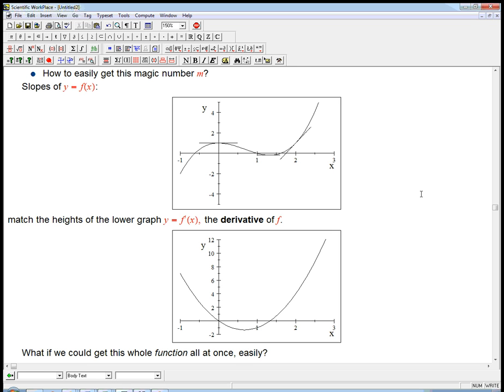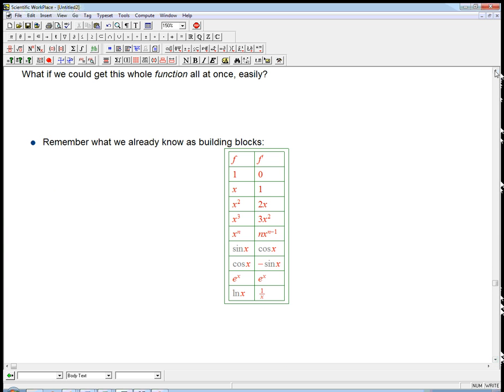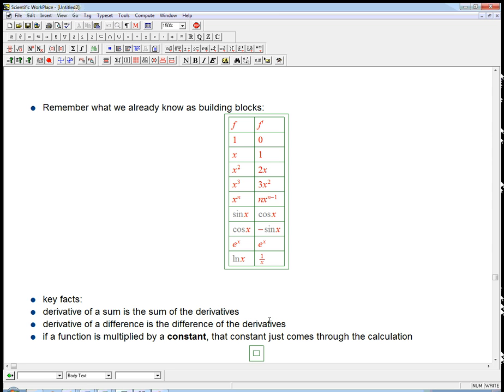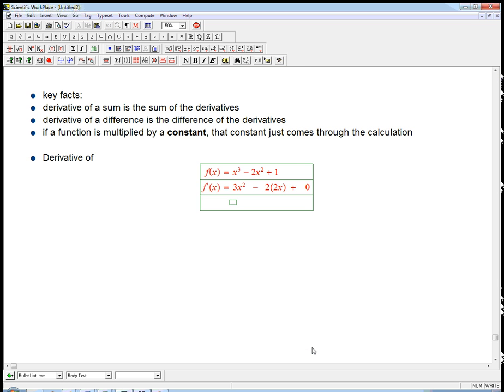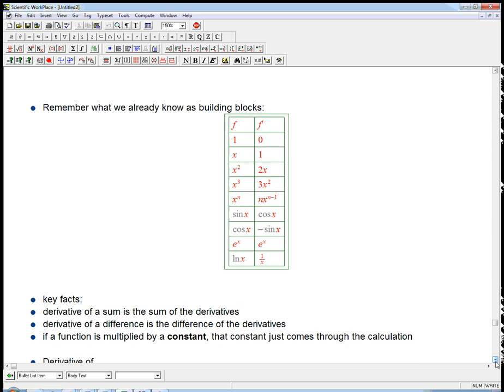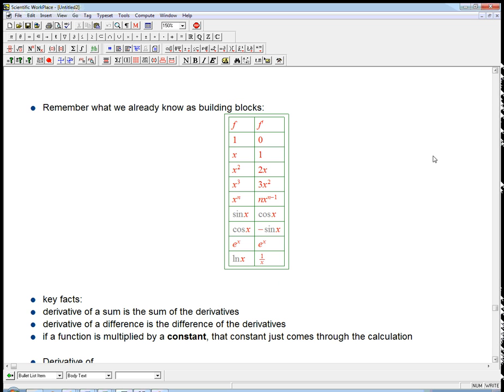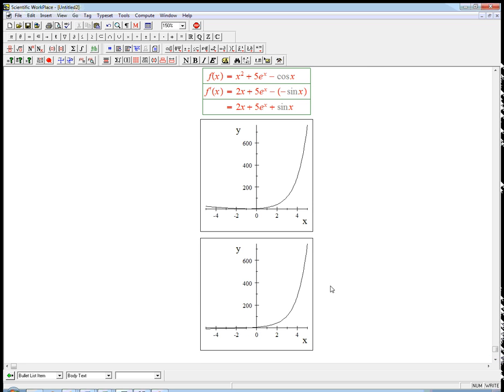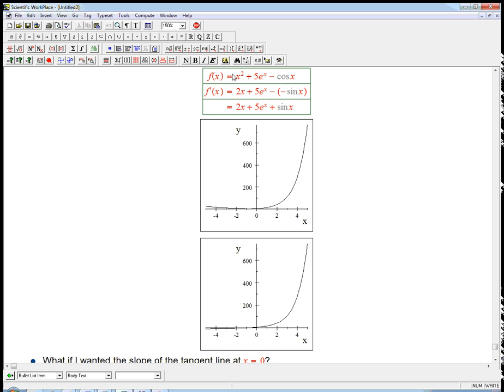derivative intro part 2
Continuation of "derivative intro part 1"; here I give an example of using the derivative rules to find the derivative function (and hence the slope of the tangent line at a single point)